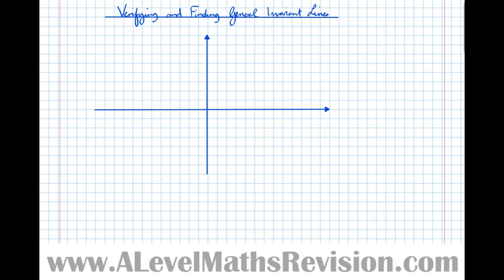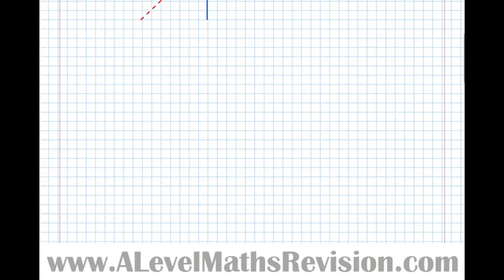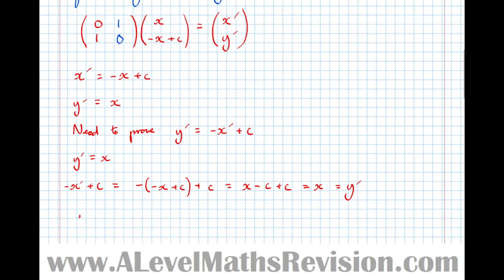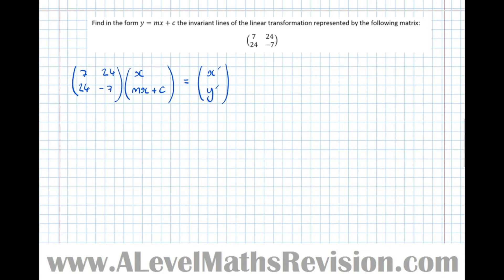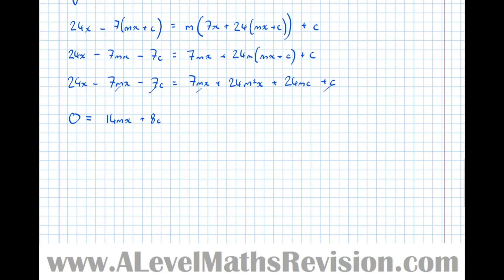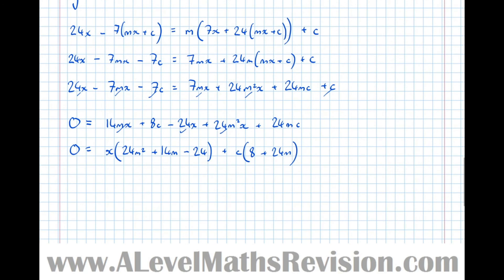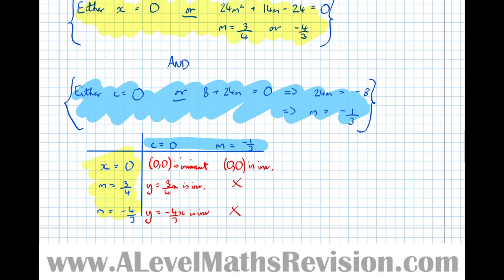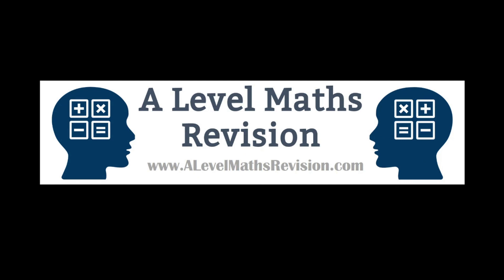Finding General Invariant Lines Under Matrix Transformations [Yr1 (Further) Pure Core]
An A Level Further Maths Revision Tutorial on Finding General Invariant Lines Under Matrix Transformations